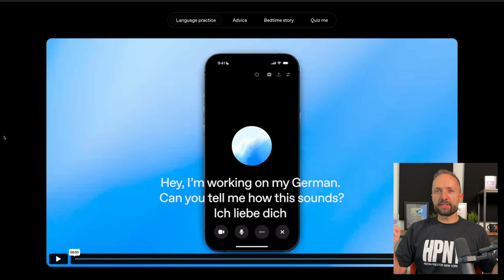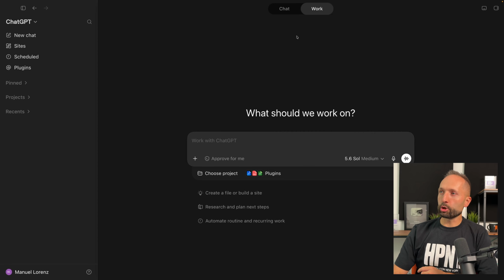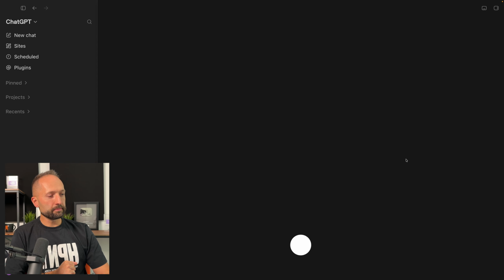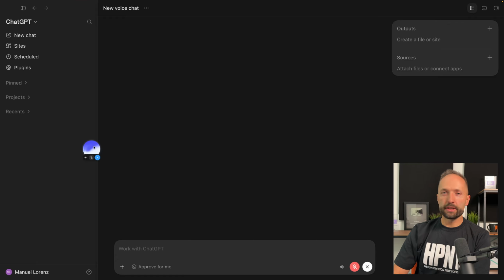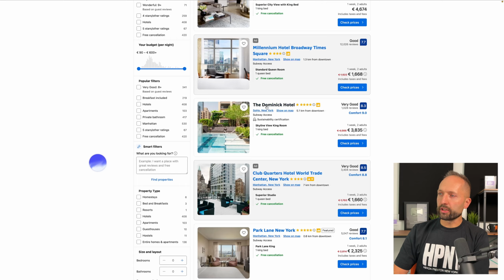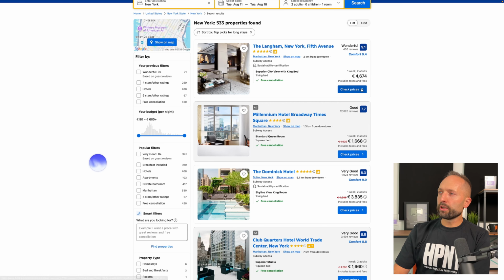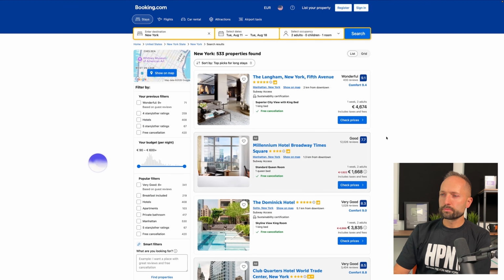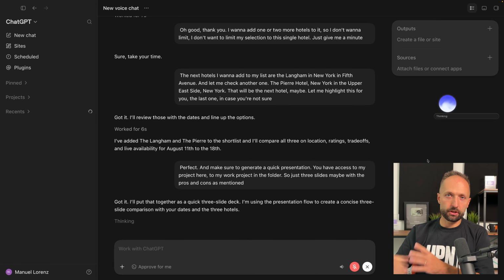Testing ChatGPT Voice And It's NOT There...YET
The latest ChatGPT Live Models are supposed to bring ChatGPT Voice to the next level. I am not convinced.